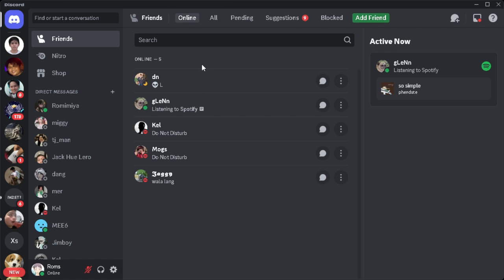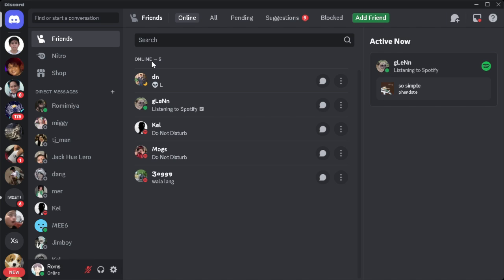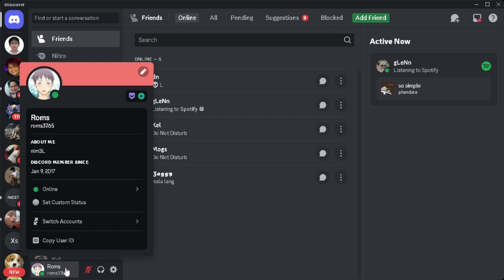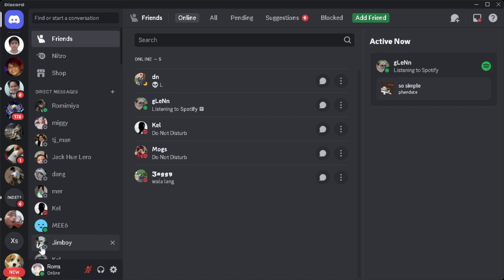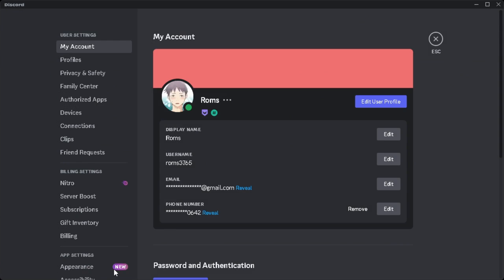How to Share Discord Profile Link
In this video I show you how you can Send Discord Profile Link. Do you wonder how you can Create Discord Profile Link? I'll show you exactly how to do that.